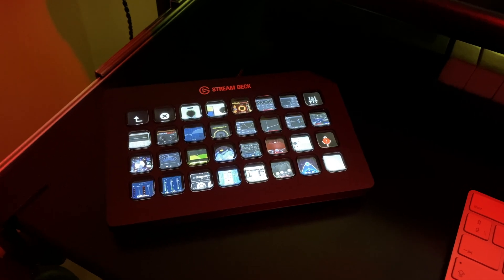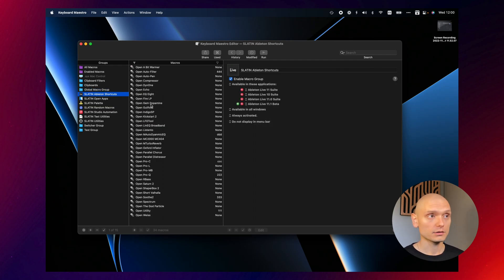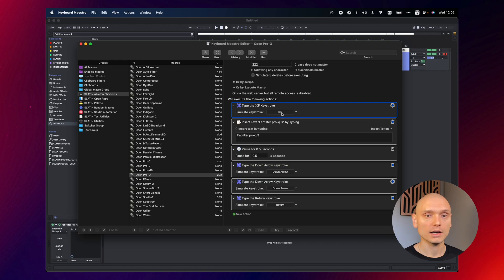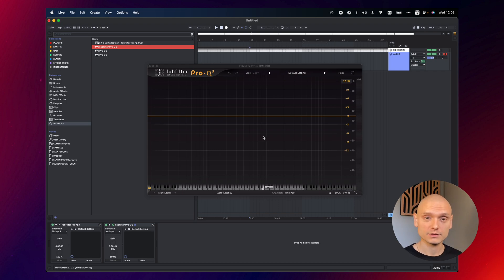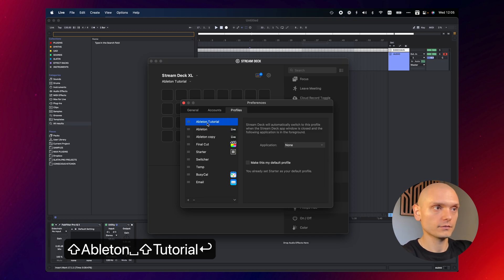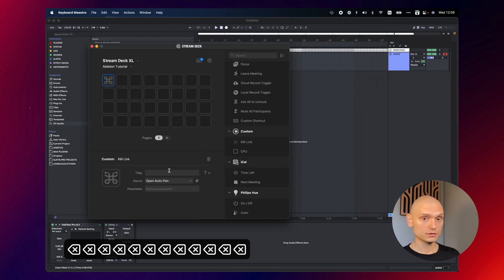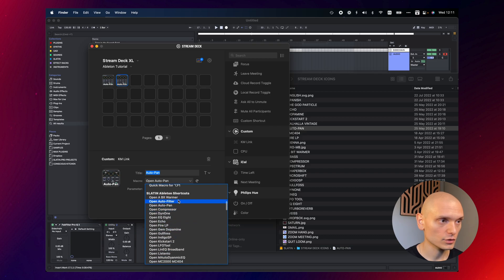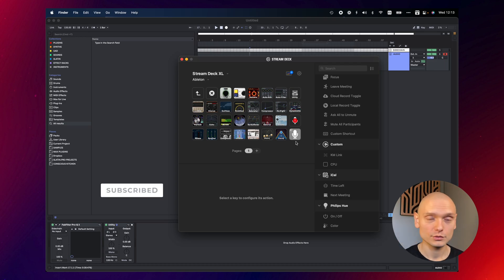How to use your Stream Deck with Ableton Live and Keyboard Maestro.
If you're spending too much time clicking around and want to optimize your Live workflow, get my free Ableton Extension! Set your own hotkey/shortcut to close individual or multiple plugins with a touch of a button.

What is the difference with Ableton's integrated "hide plugins" option?

This app closes the actual plugin windows as If you manually press the close button, but with a shortcut. This way, your plugins don't pop up on the screen when you go back to a specific track, and it is much easier to access the plugins you need. You can close unlimited plugins just by pressing your custom hotkey. Very useful when opening long preset chains.

Also, since Ableton hides the plugins and doesn't close them, your CPU can spike, and graphics can glitch. This extension solves that issue.

The ultimate time-saver and workflow optimization app (at least for me).

*Only works on MAC (OSX).
*Live Plugin Closer is not related in any way to Ableton
*Ableton and Live are trademarks of Ableton AG.